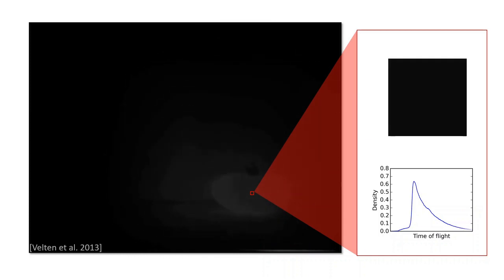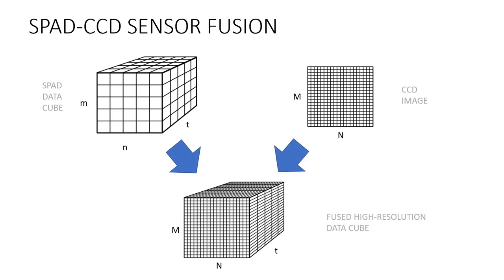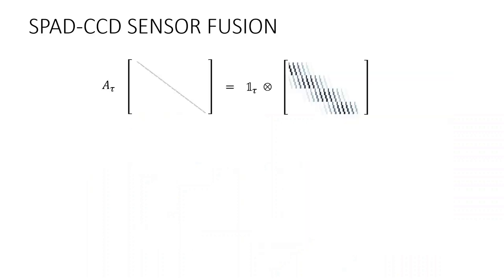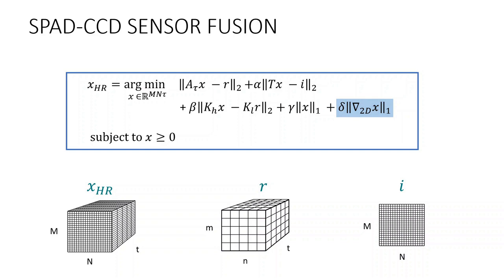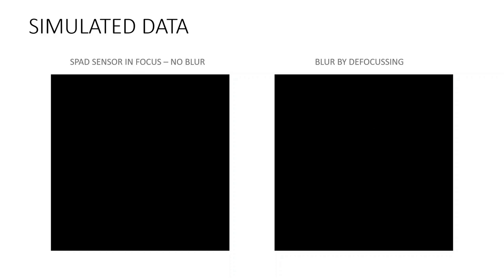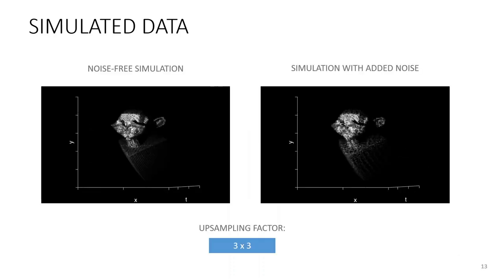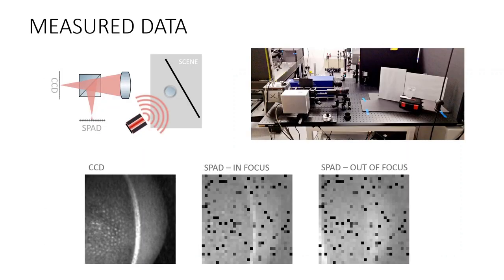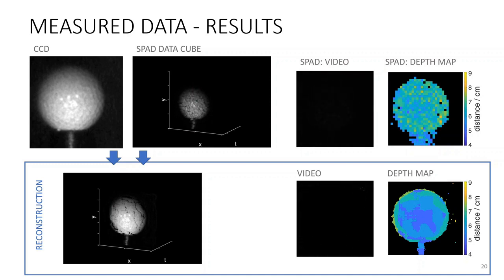#20 Super Resolution Light in Flight Imaging using SPAD CCD Sensor Fusion (Poster)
Authors: Clara Callenberg, Ashley Lyons, Dennis den Brok, Daniele Faccio, Matthias Hullin